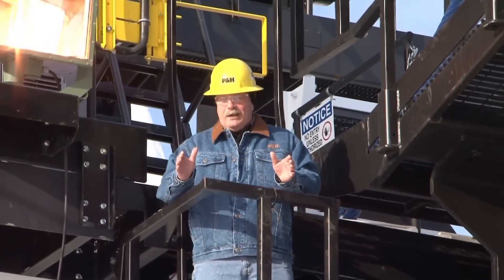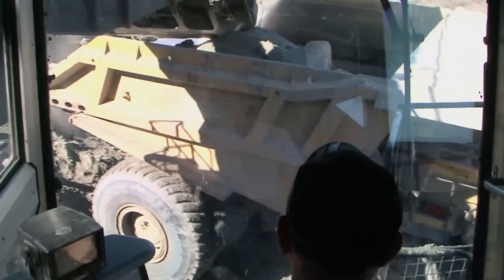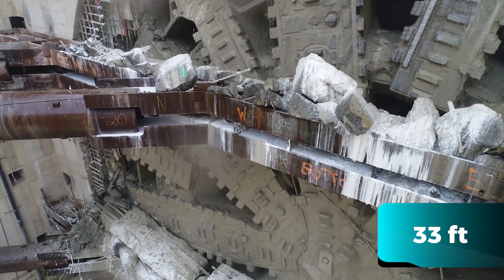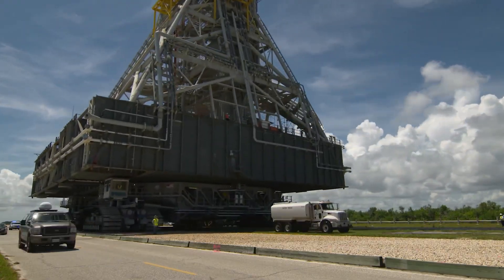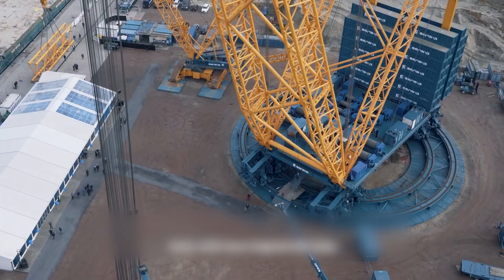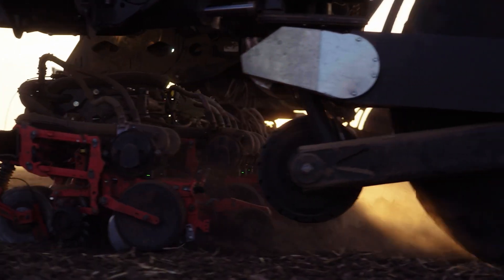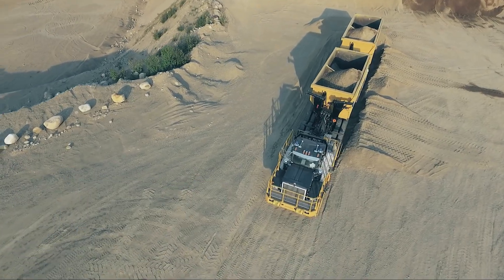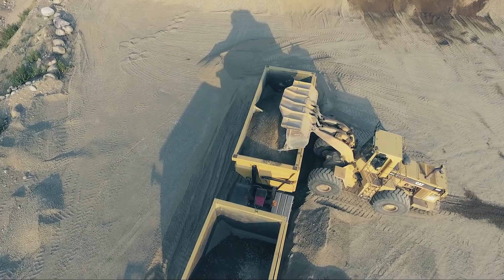GIANT MACHINES YOU WON'T BELIEVE EXIST!